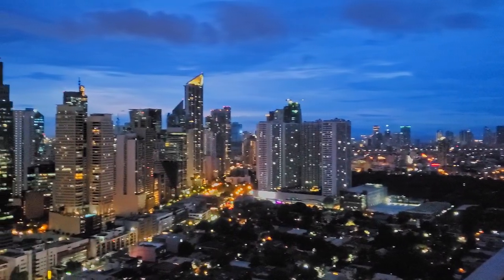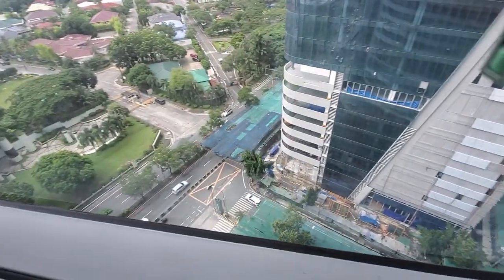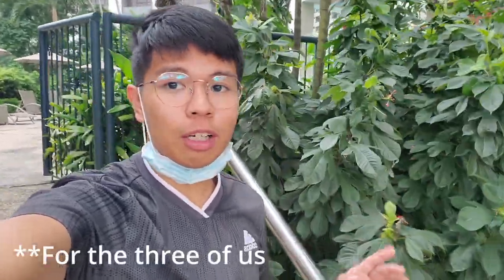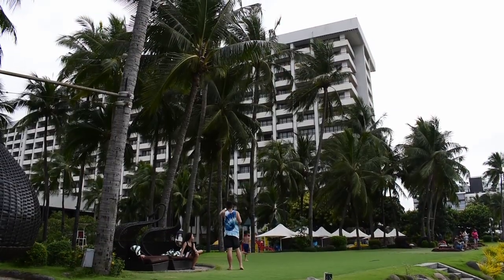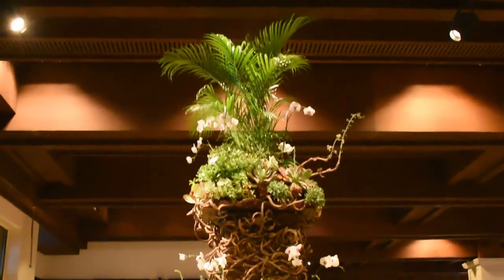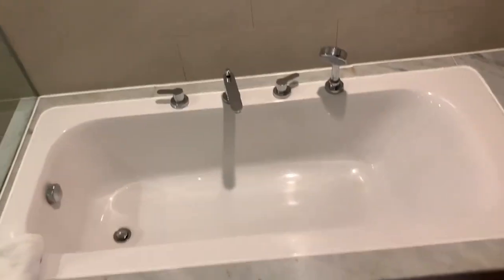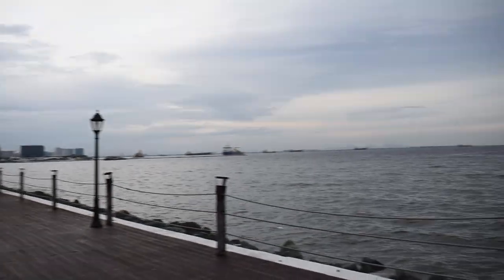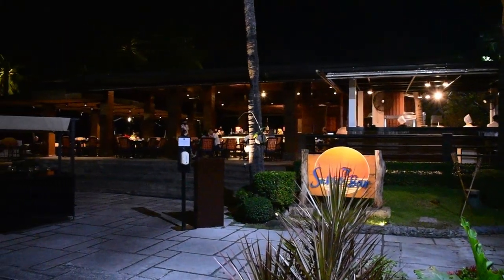Crowne Plaza vs Sofitel - Which Hotel Should You Stay In? Philippines Vlog 7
Crowne Plaza are two of the best hotels here in Manila. Crowne Plaza is a 4-star hotel located in Quezon City, featuring a neighbouring mall named Robinson's Galleria. Meanwhile, on the west side of Manila is Sofitel, a French-owned luxury 5-star hotel featuring the Spiral Buffet and a huge swimming pool with a bar nearby. Both hotels are great depending on people's needs, but the question is: which hotel should you stay in?